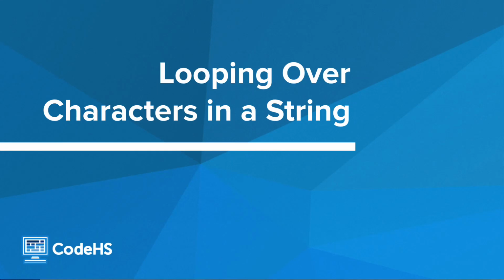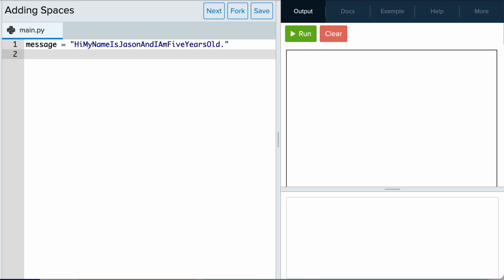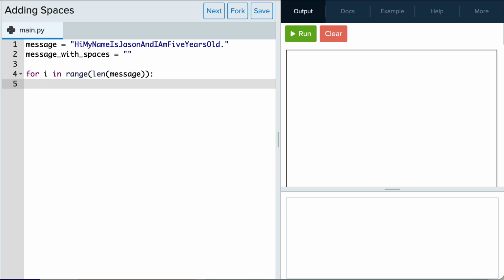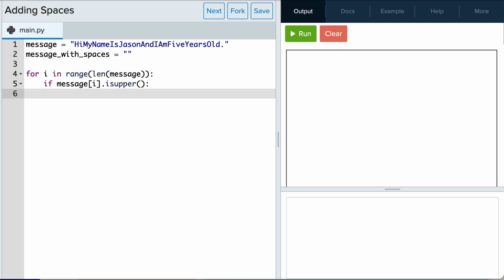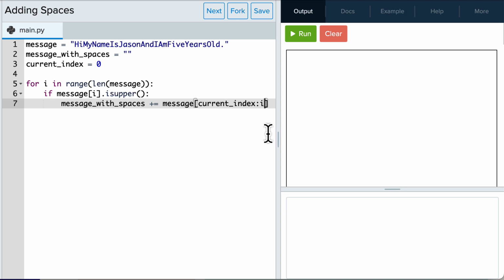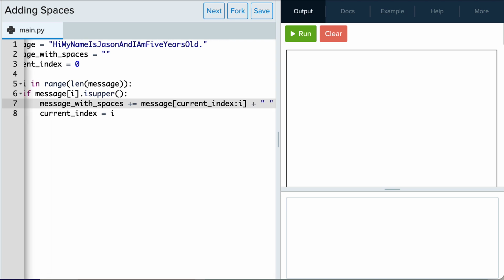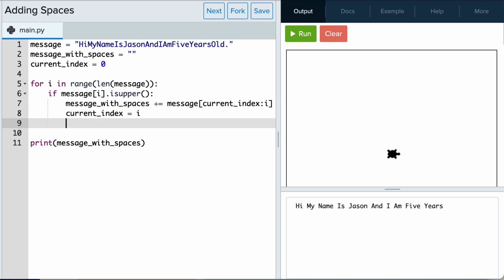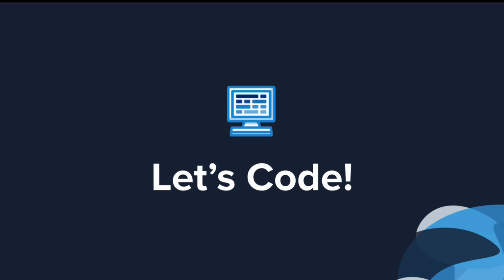Looping Over Characters in a String- Example